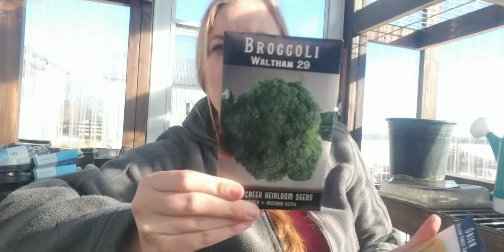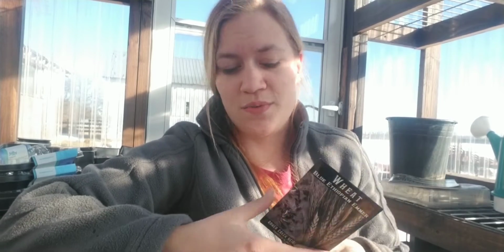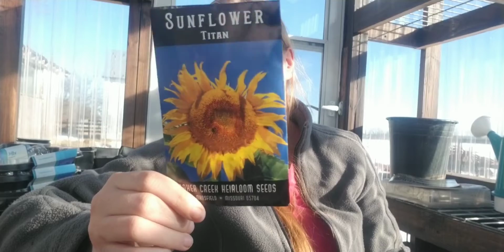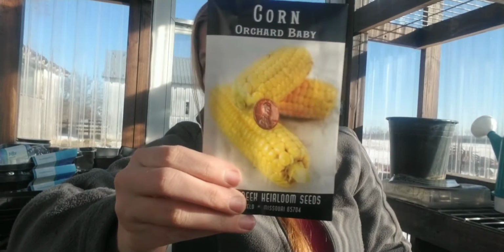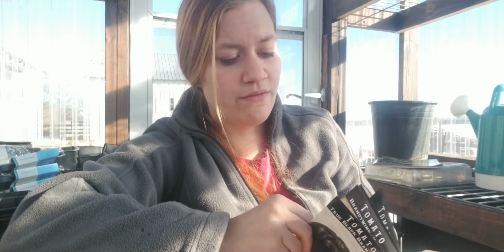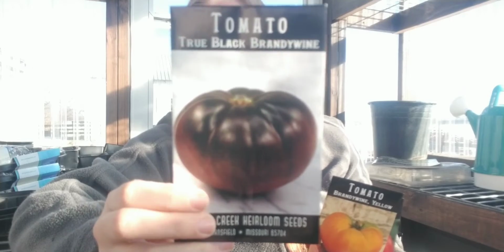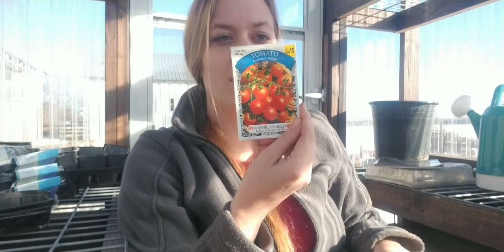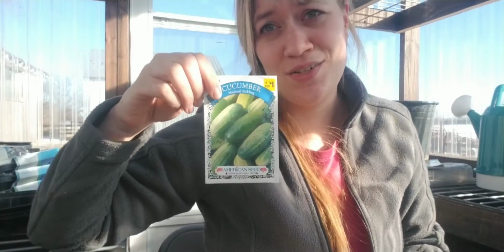Seeds We are Using this Year. [not sponsored]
We have seeds from Baker's Creek, Free Heirloom Seeds Charity, Walmart, and Dollar General.

If you want to know which seeds we are using and why; this is the video for you.
Also revealing which seed we will be following for the signleseedchallenge2022

Also find us at Instagram.com/godsgoldenacres